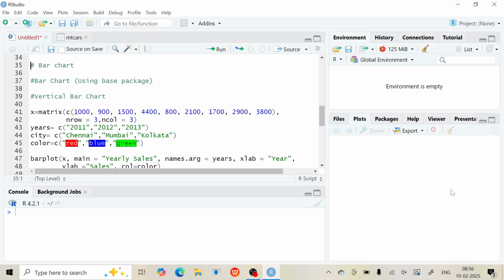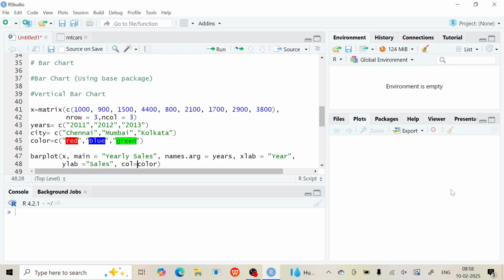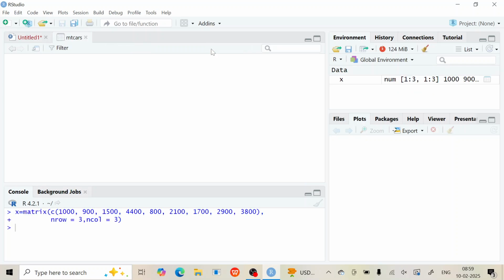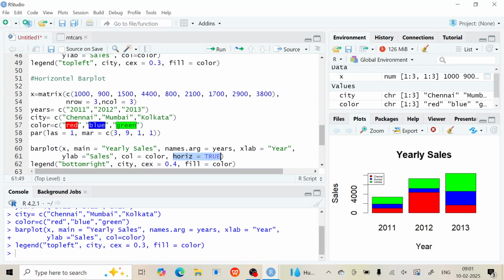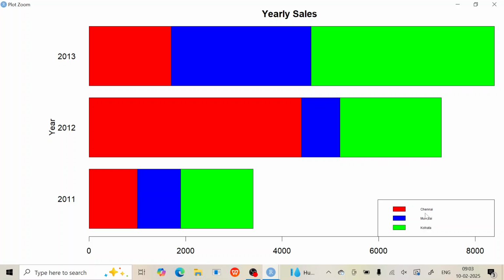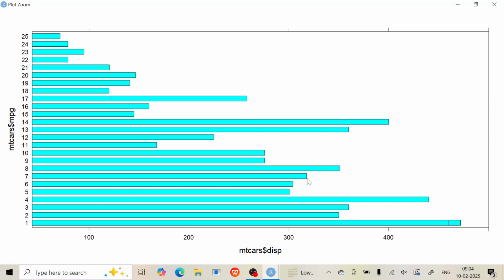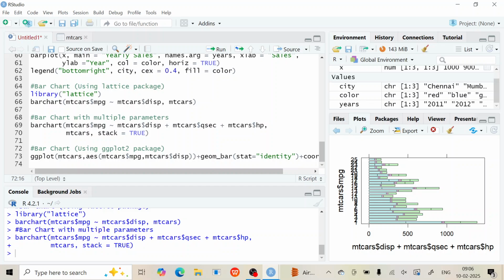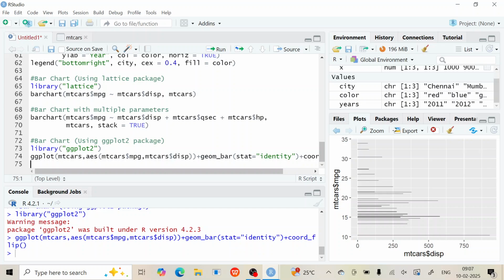How to Draw Bar Plots Using R Programming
Explains how to draw Bar Plots using the Various R Packages